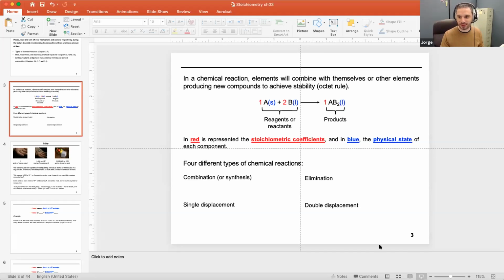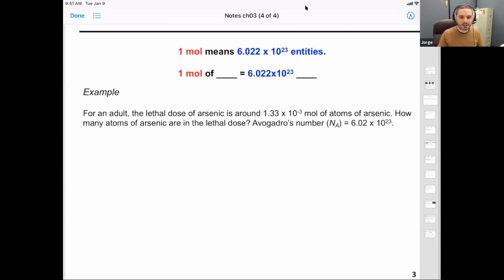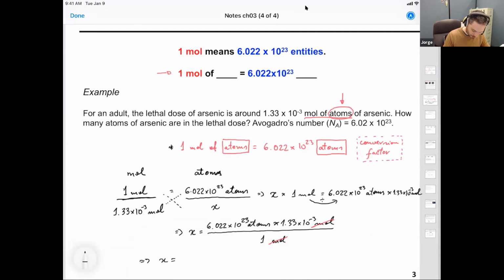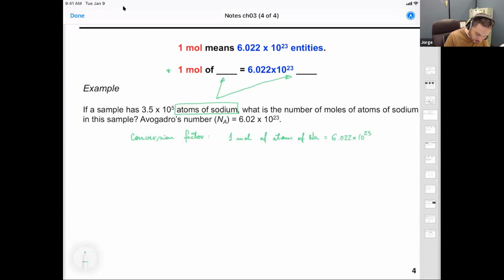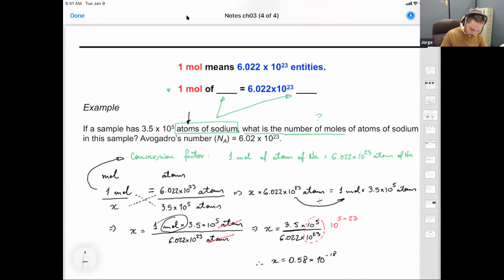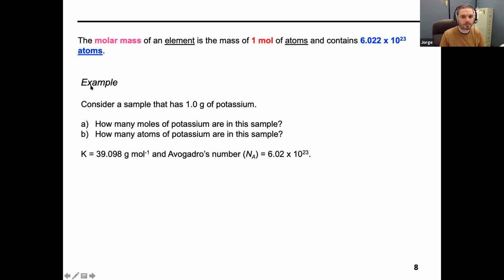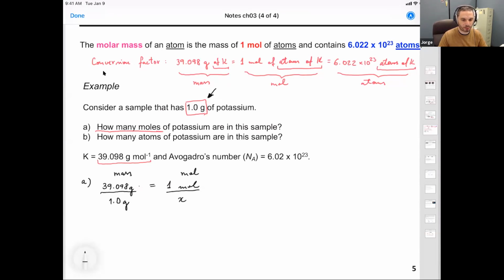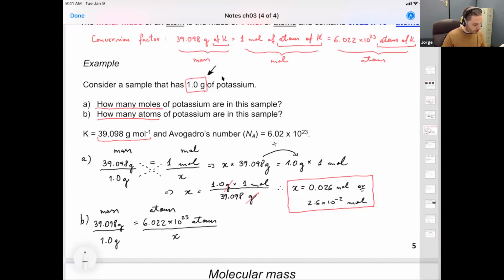Lecture Feb19 CHEM 109 Spring 2021